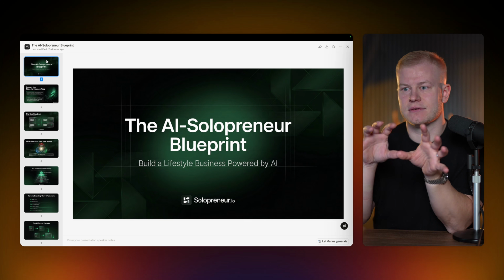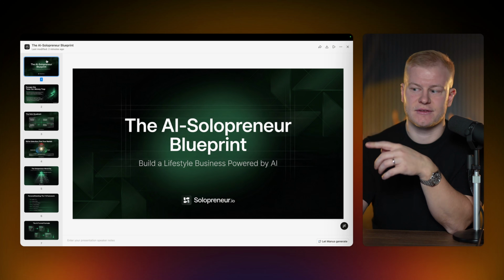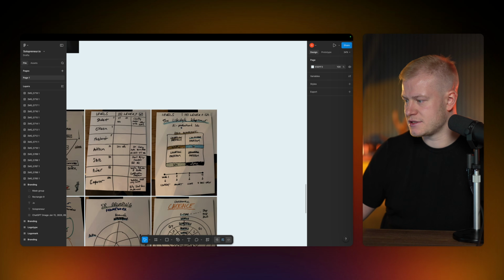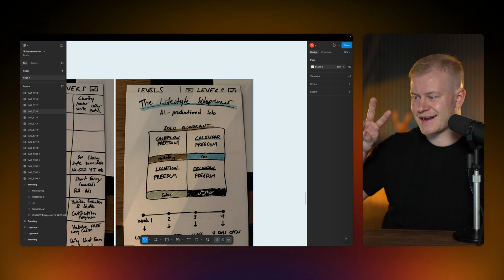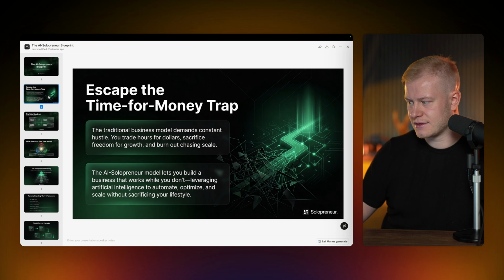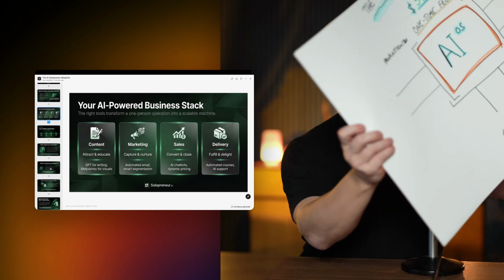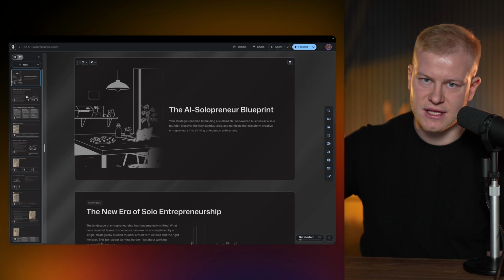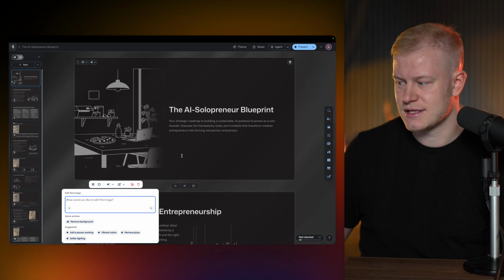Best AI Slides Tool in 2026: Gamma vs. Manus vs. Lovable